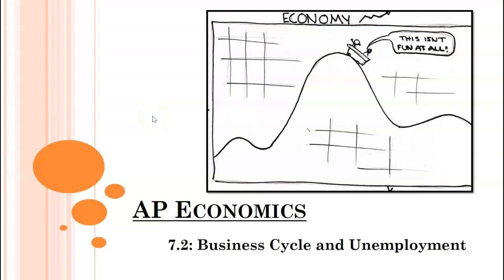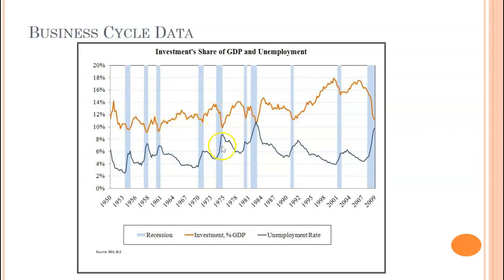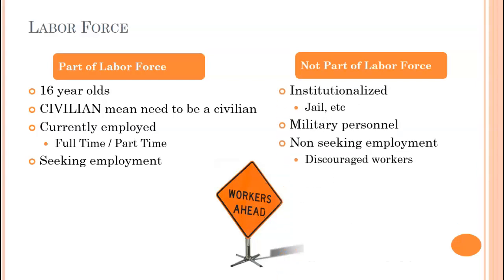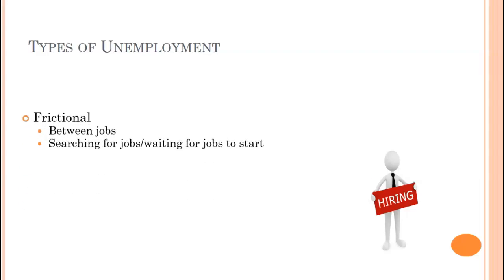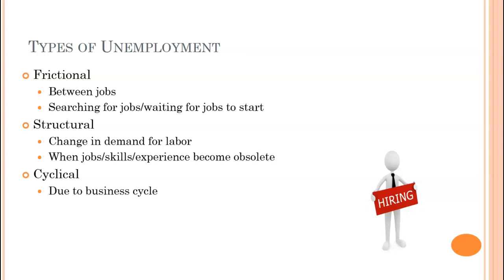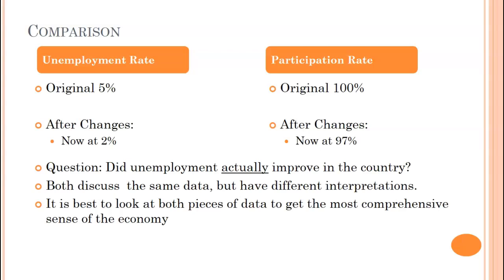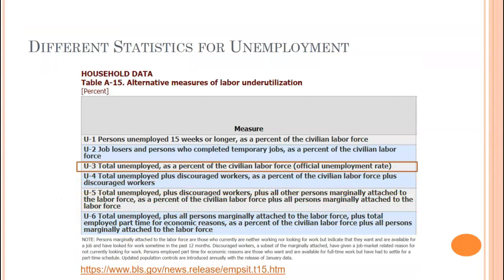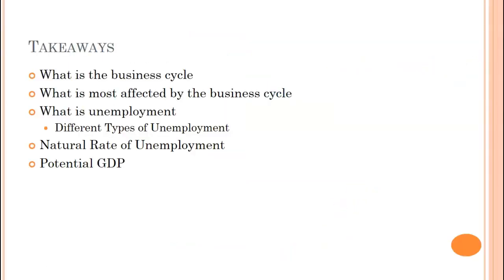AP Macroeconomics: Business Cycle, Unemployment Rate, Potential RGDP